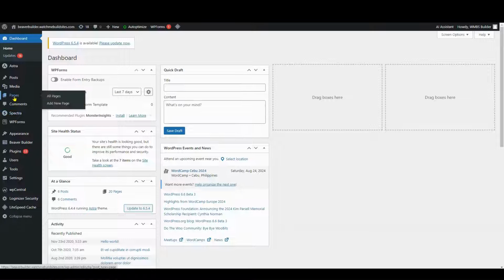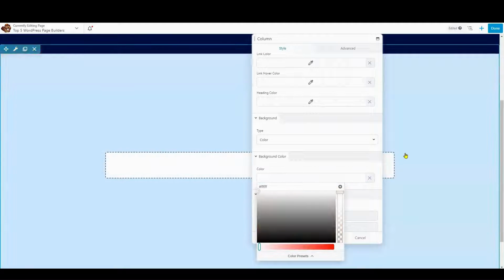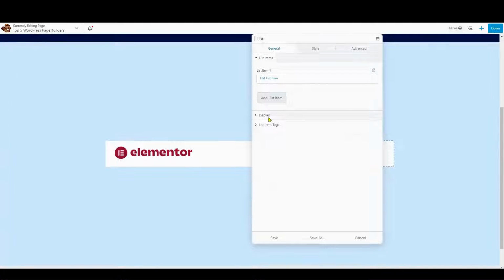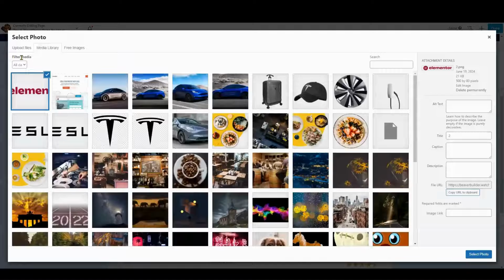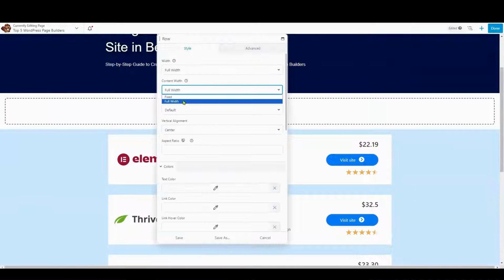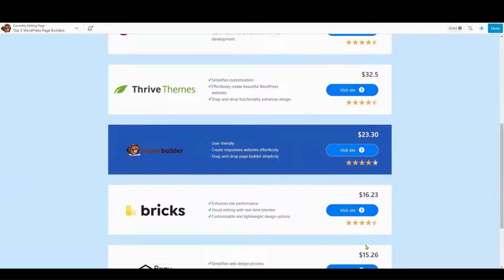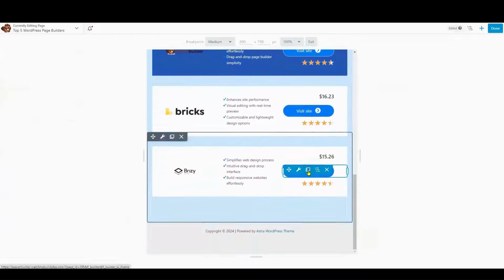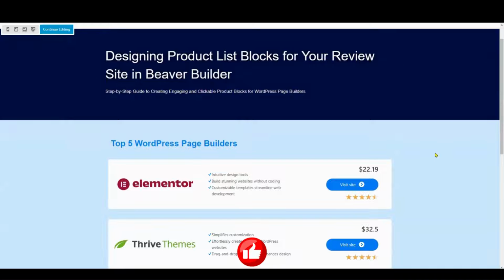Beaver Builder Tutorial: Product Feature Blocks for your Review Site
In this tutorial, I will show you How to Create Product Feature Blocks for your Review Site Using Beaver Builder.

Steps:
1. Getting Started with Beaver Builder: Setting Up Your Page
2. Designing the Product Feature Boxes: Layout and Structure
3. Customizing the Appearance: Style and Colors
4. Duplicating and Populating Product Boxes
5. Final Adjustments and Mobile Responsiveness
6. Use the rest of the options.